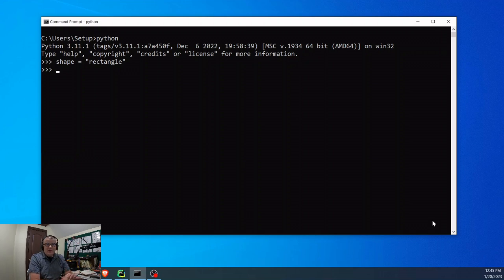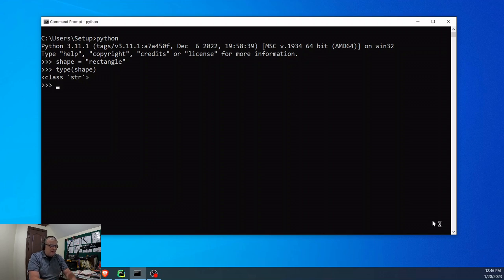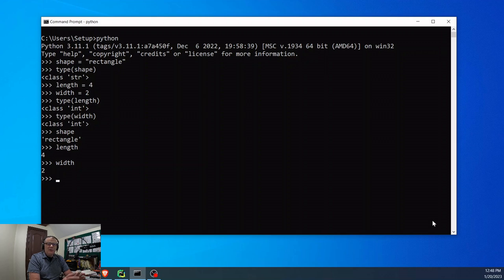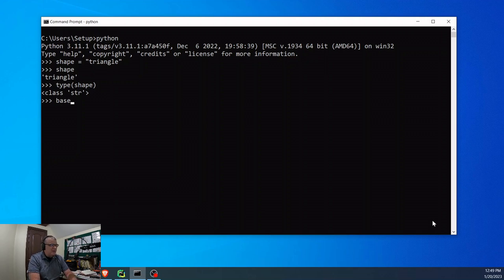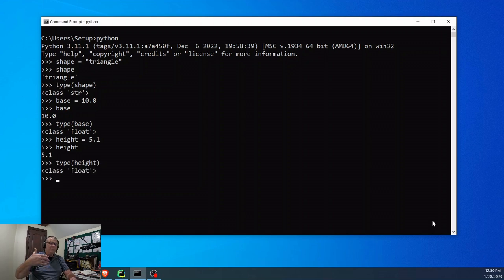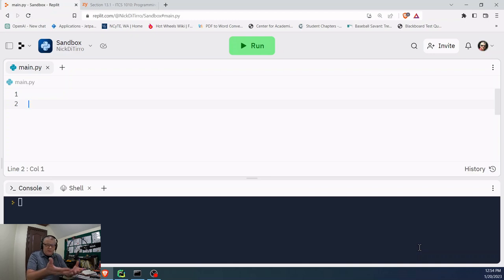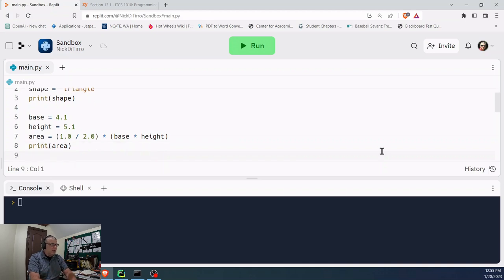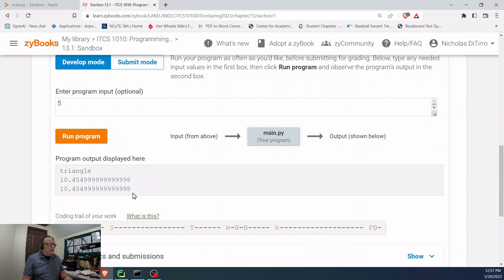Python - Basic Variables - 012023B01